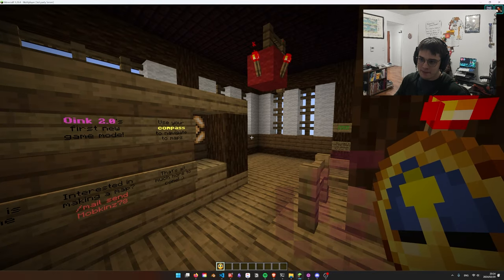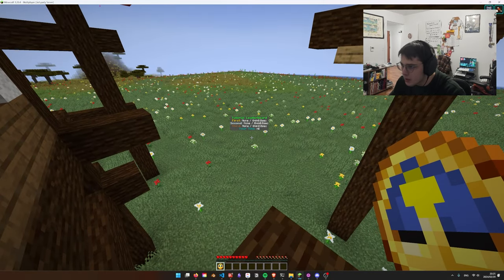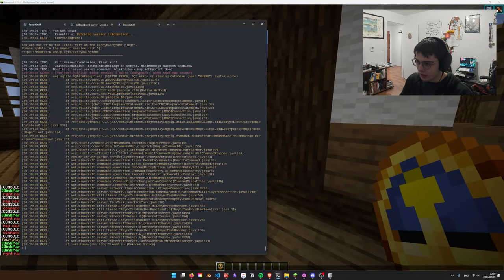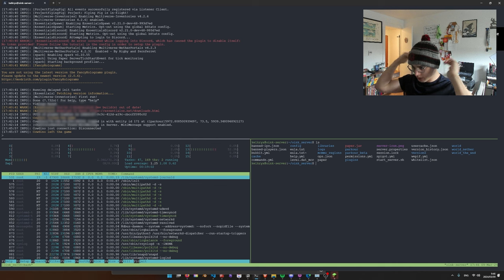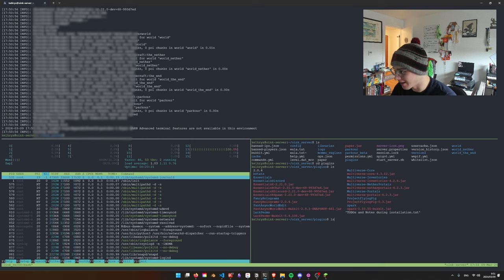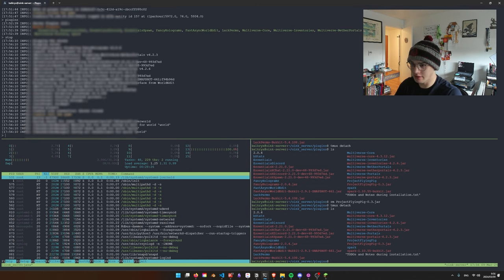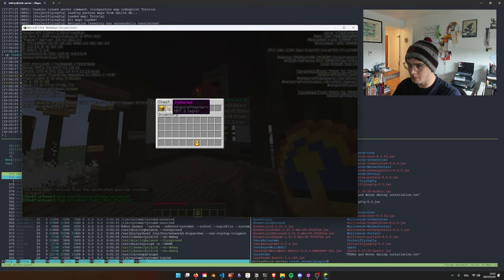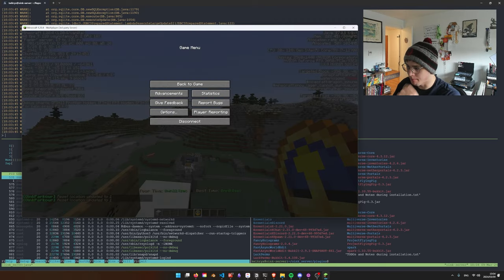Releasing My Minecraft Parkour Plugin, Project Flying Pig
Incomplete and far from ideal, but the plan is consistent and it was shipped. Learning by doing, something something…

It's kind of a boring devlog, but if you watched I really appreciate ya :) would love to hear what people are working on in the comments!

Try Todoist! No referrals anymore but I still think you should give it a shot

🔖 Chapters / Timestamps
00:00 - Dev and Setup
06:34 - The slow growth ideology